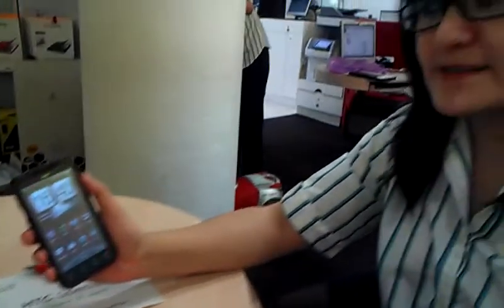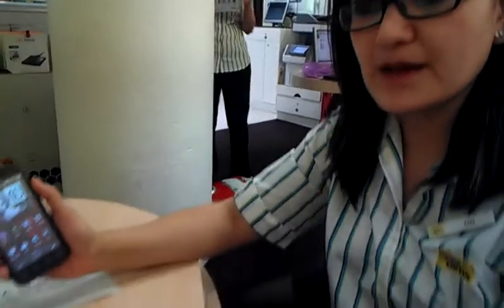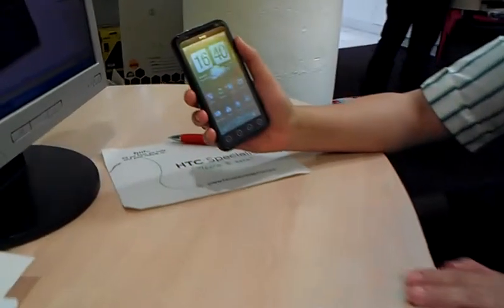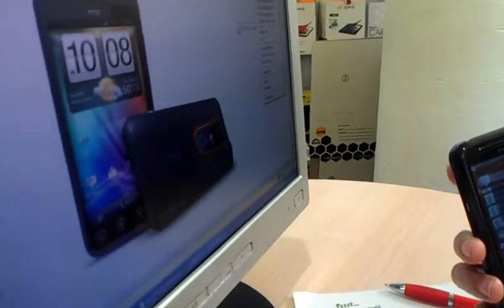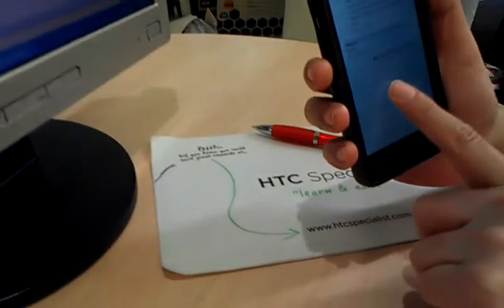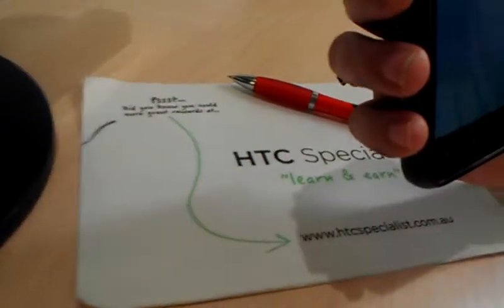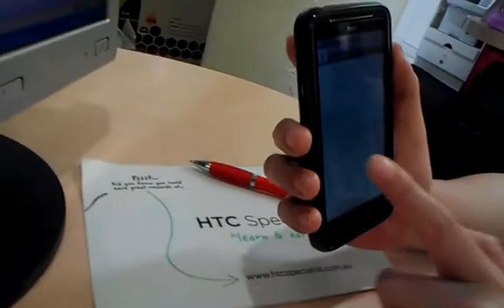HTC EVO 3D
4.3 Display, 2D and 3D Camera and Display, 1.3 Front camera, 1.2 Dual core processor, 5 MP camera, GPS